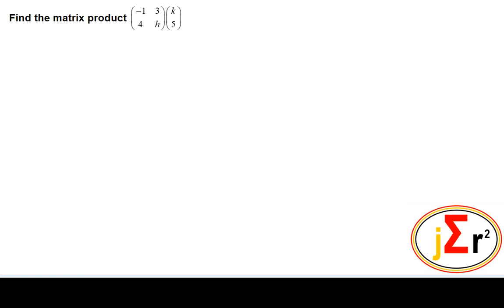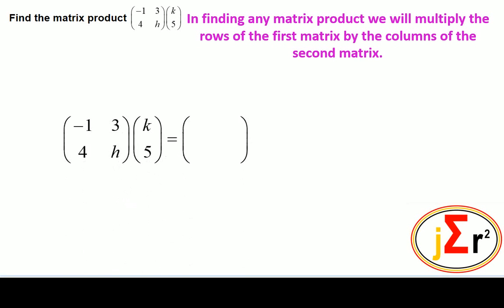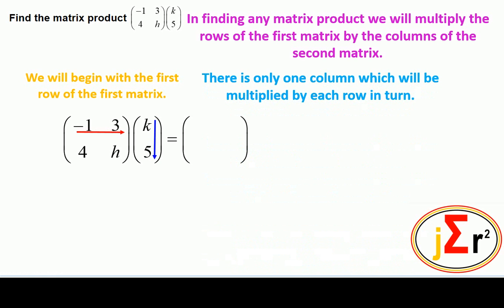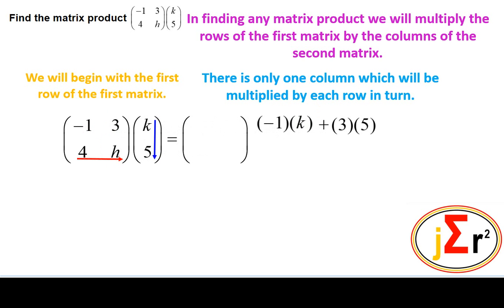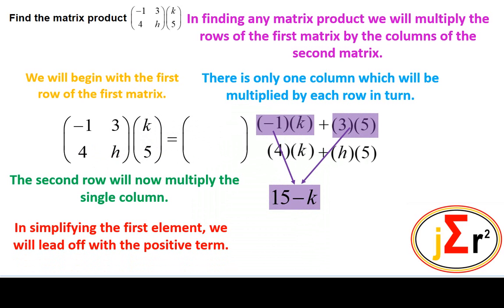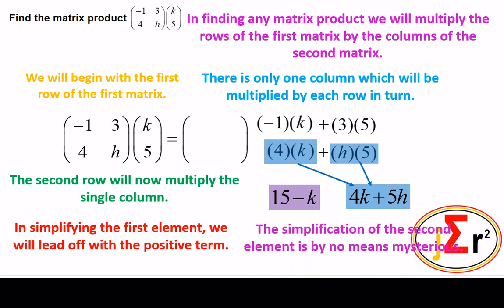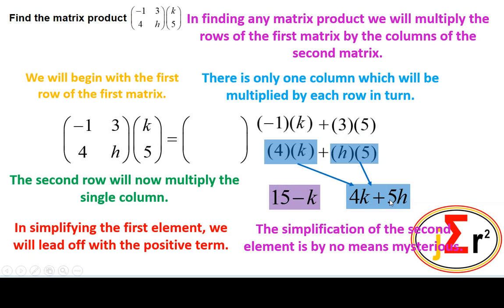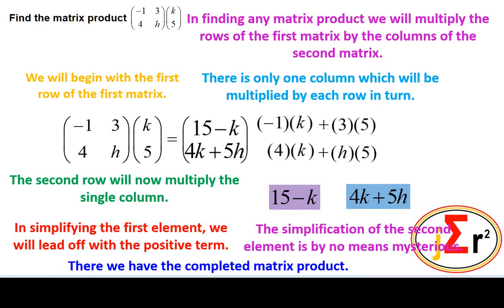May 2019 02 10 a i